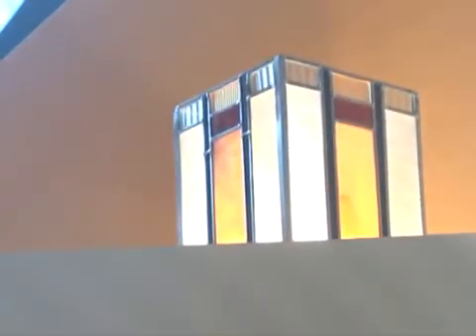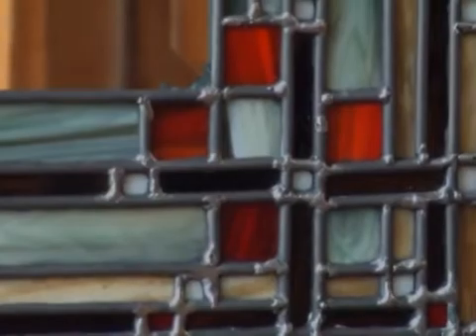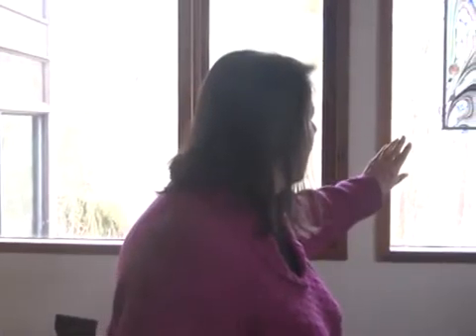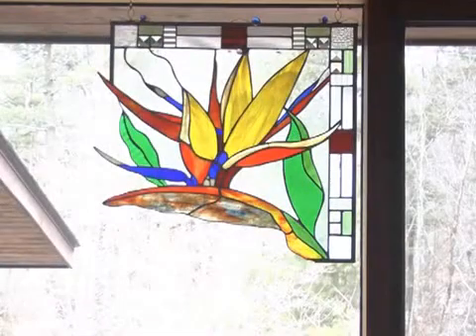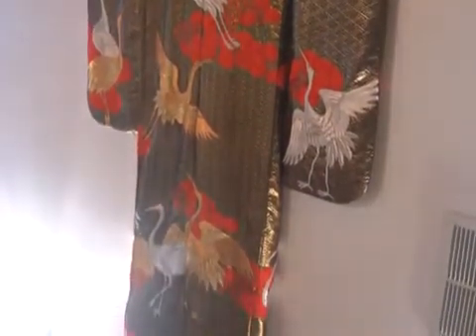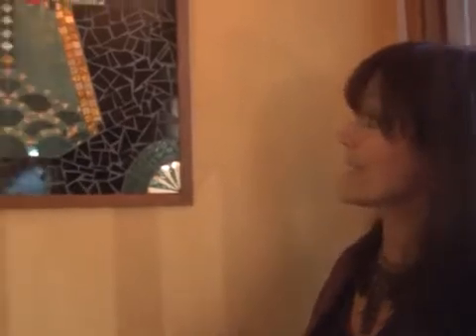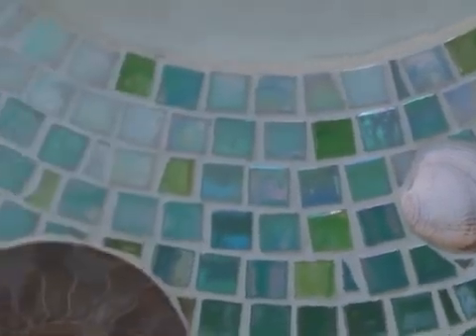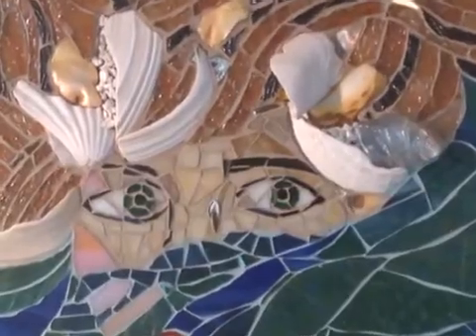Artist on Display: Linda Paolucci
Hosted by Carolyn Cole. Featuring Linda Paolucci